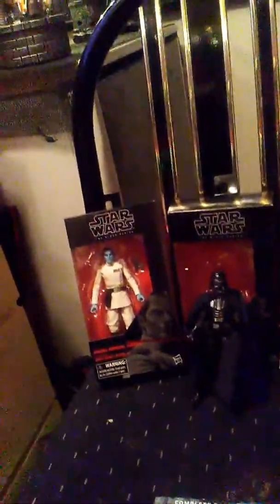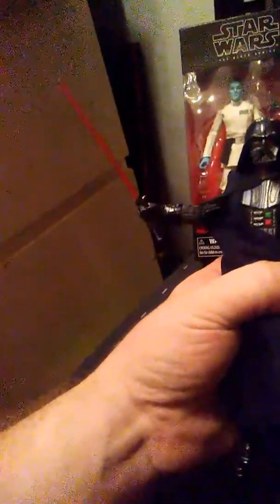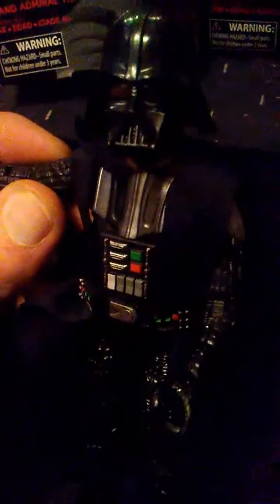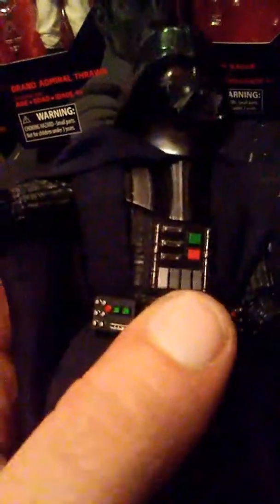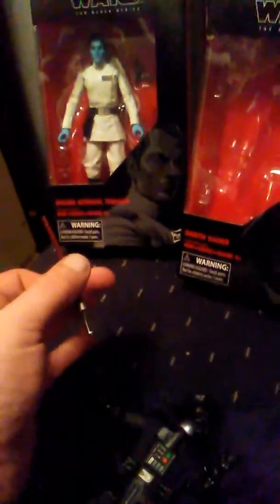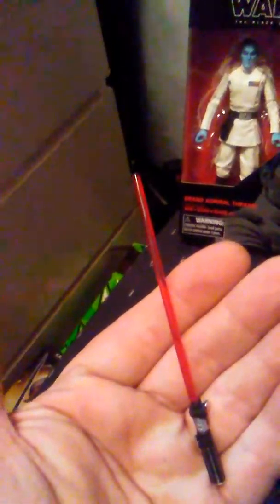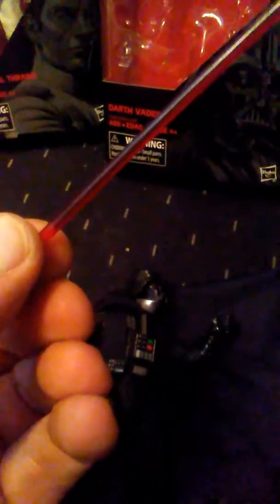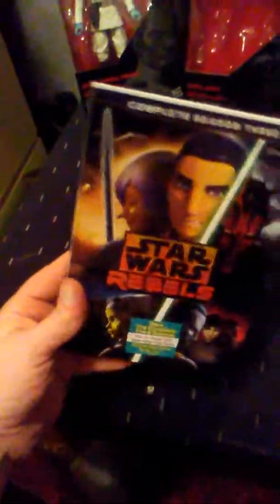*FORCE FRIDAY II HAUL* (Part 2)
Welcome WELCOME to part 2 of my FORCE FRIDAY haul 2017!!
This is mainly a review of the 6 inch black series 40th anniversary Darth Julius Vader. LOL. (Middle name isn't of course Julius but it sounds cool so leave me alone) LOL.
Anyway guys I hope you enjoy this 2nd part to my FORCE FRIDAY 2 2017 Haul and reviews on the stuff. And don't go away! Especially as we hear up for Star Wars Episode 8 The Last Jedi later this year, you will ALSO see me gear up as well and also highly highlyyy HIGHLY caffeinated and excited as we get closer and closer on our journey. To ...The Last Jedi
And, as always, my friends stay safe, and may the force be with y'all!!